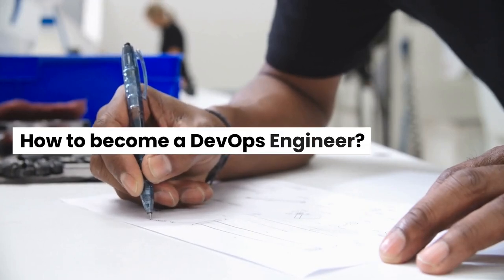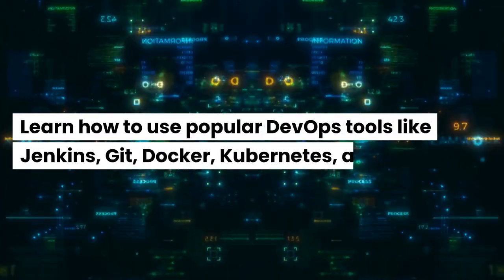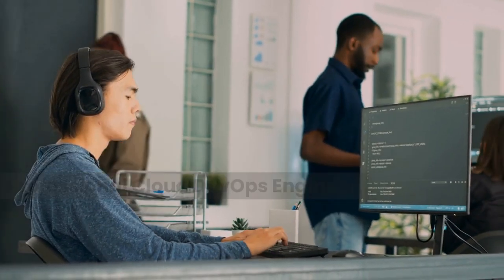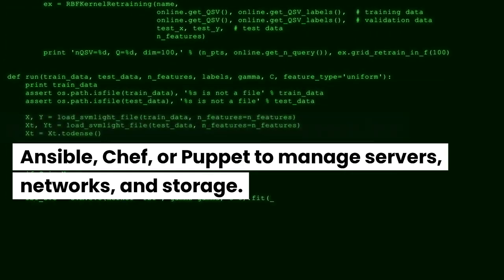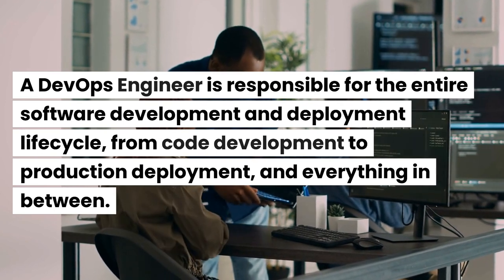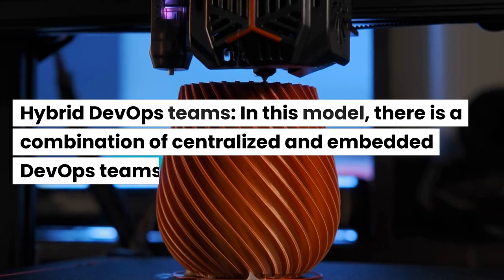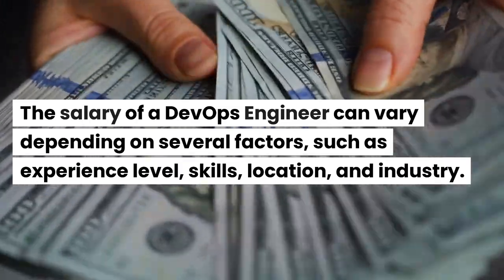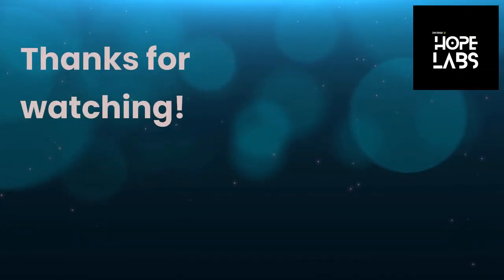7 Steps to Become a DevOps Engineer: Your Ultimate Guide | DevOps Team | DevOps Salary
To become a DevOps Engineer, you'll typically need a combination of technical skills, experience, and education.